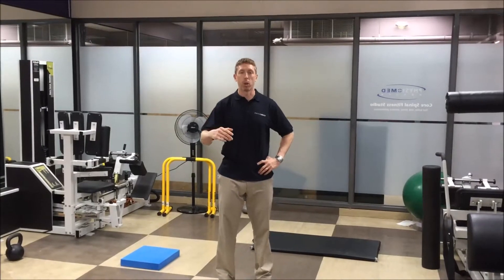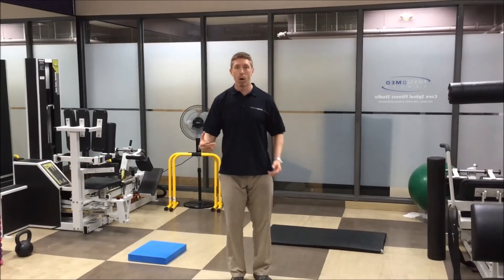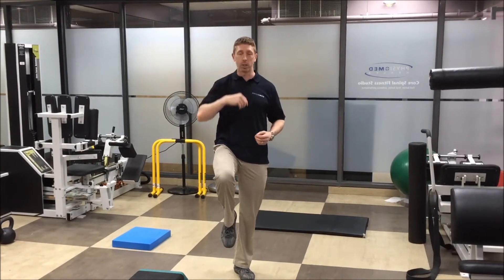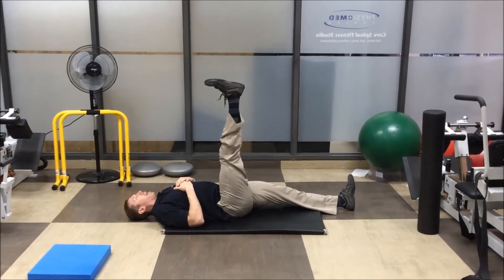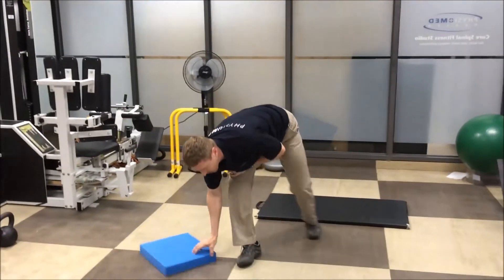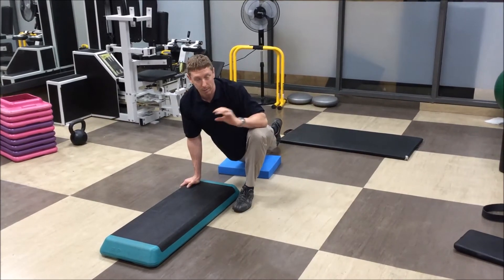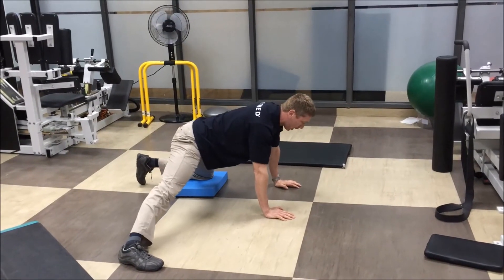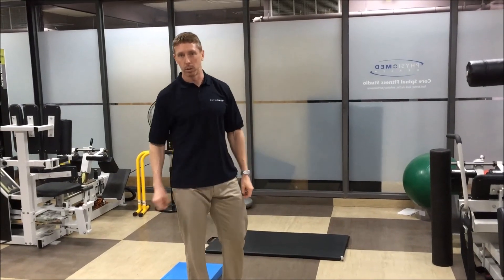Preventing Spring Injuries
With the weather warming up, people are going to be participating in more physical activities, like running and playing soccer. In this video, Dr. Jason Lemieux discusses a couple of ways you can prevent Spring injuries.